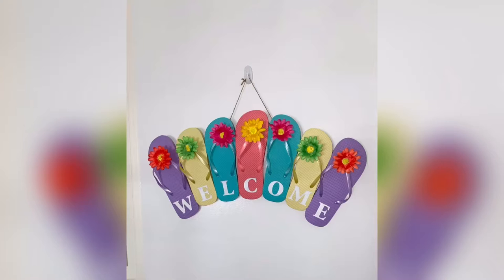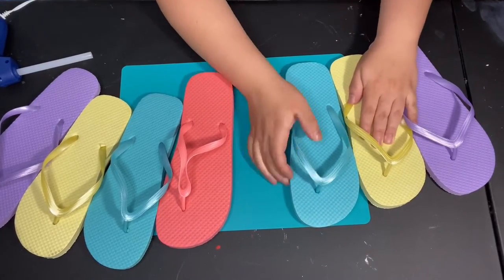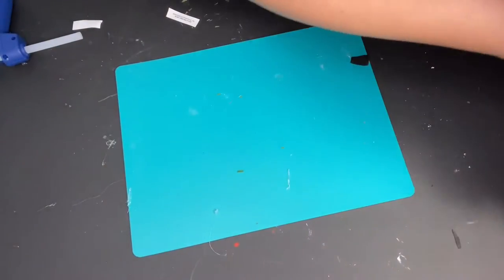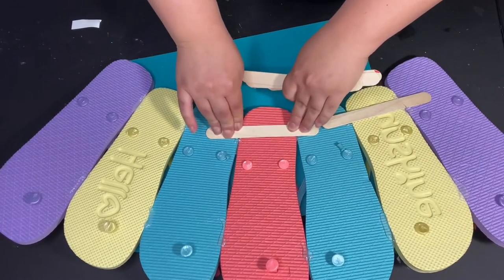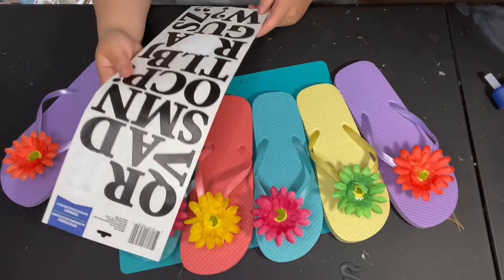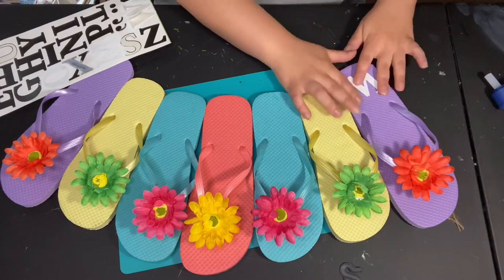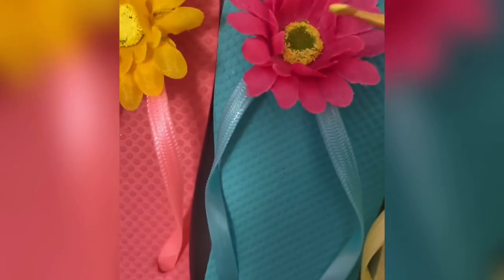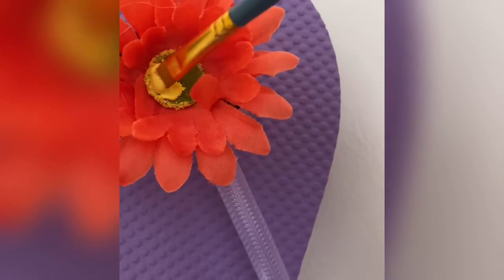DIY: Flip-Flop Welcome sign | Welcome Decor | Summer Decor | Beach Decor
Hey everyone Today’s craft is an Easy DIY Flip-Flop Welcome sign. It’s a great project, it gives you a Beachy/Summer Vibe!

Material List

(Mostly) from Dollar Tree

* 4 pairs of Flip-Flops
* Flowers
* Letters-Sticker, Optional: (Wooden/Foam Adhesive)
* White paint
* Glue gun
* Twine
* Medium popsicle sticks, Optional: (wooden rulers/ metal wreath frame/ other)

Musician: @iksonmusic

Musician: Jef